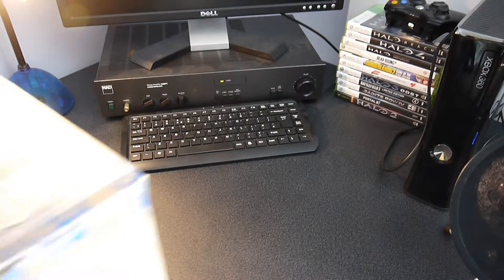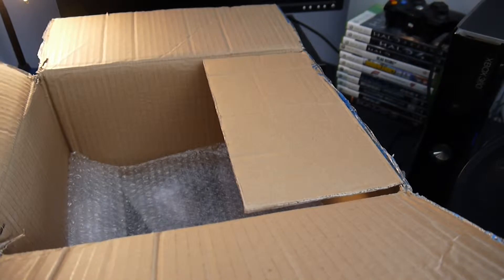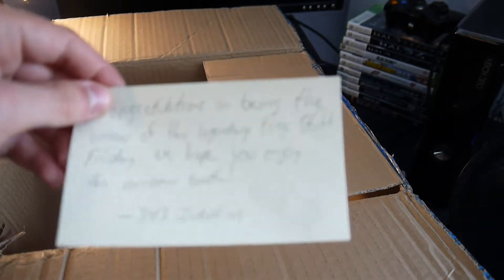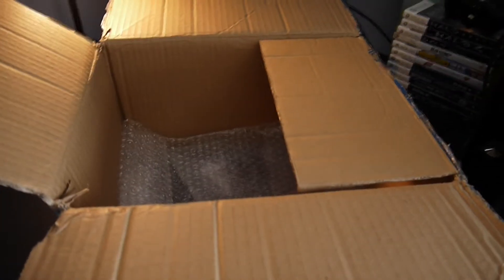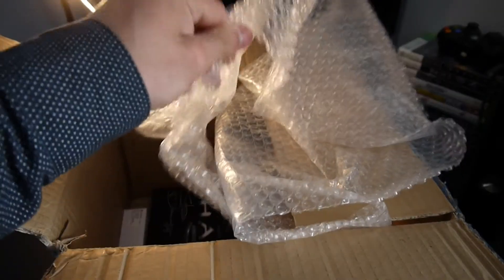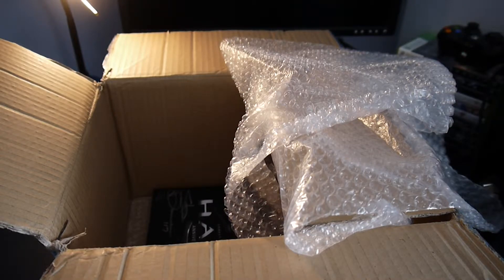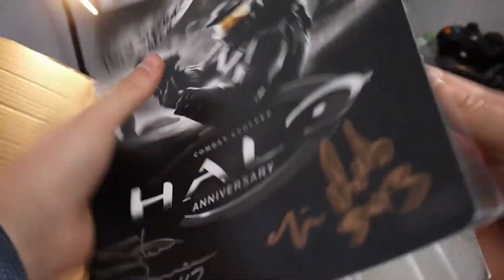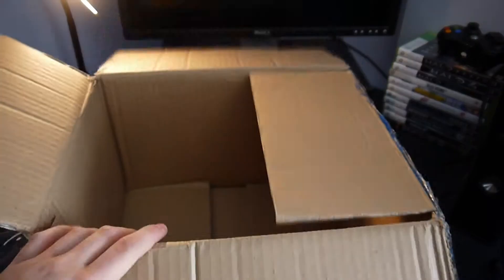Halo: CEA Signed Bundle - 343 Industries FreeStuffFriday Giveaway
WATCH IN 720p or 1080p HD!
So, I had the privilege of winning 343i's Free Stuff Friday giveaway last Friday and it just so happened to be an awesome Halo: Combat Evolved Anniversary signed bundle! :D I thought I share with you guys because it was a pretty awesome giveaway.

Yes. I did clean my desk especially for this video... ;)

Big thanks to 343i, and heads up for Halo 5: Guardians and (hopefully) H2A!

PEACE!

Reuben's XBL gamertag: SoughtVengeance

Alex's XBL gamertag: Auramaster132

Harry's gamertag: Shattered50ul

PEACE!